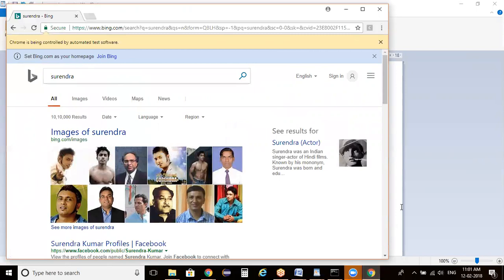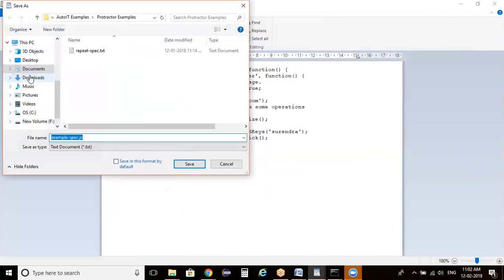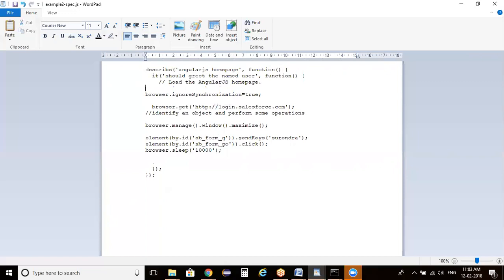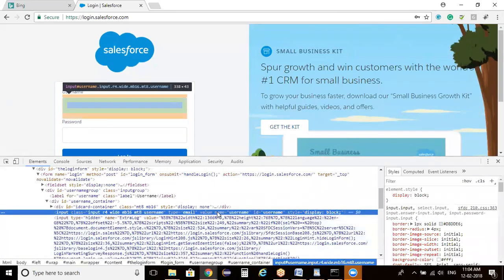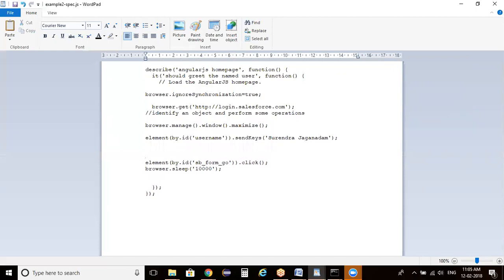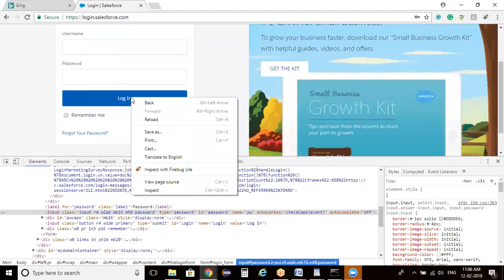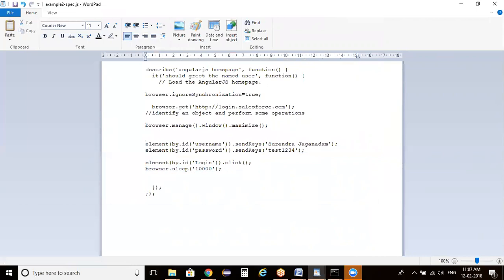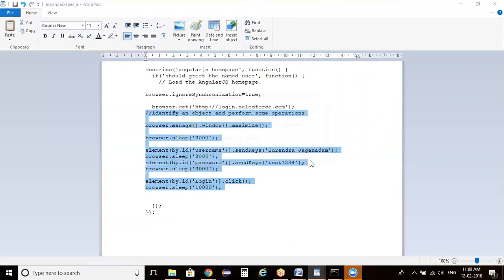Various kinds of Excepts which we can use in Protractor || Protractor tutorial for beginners